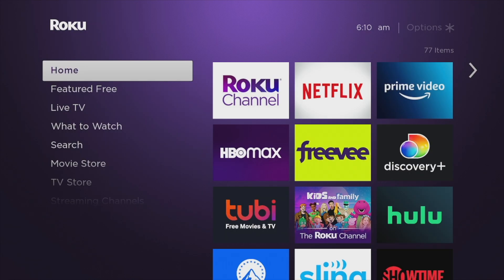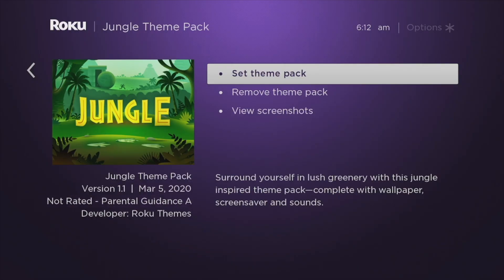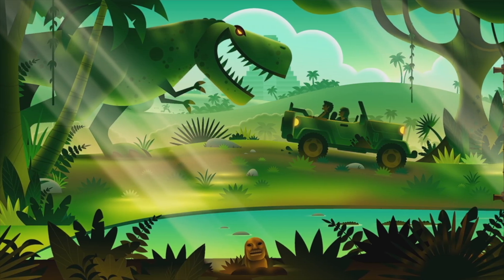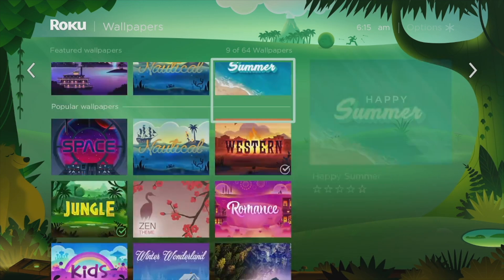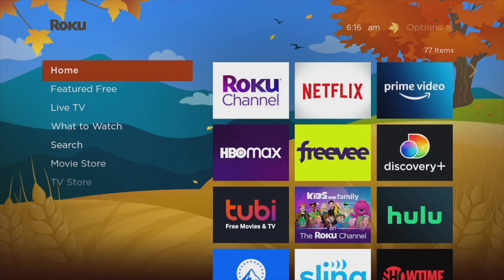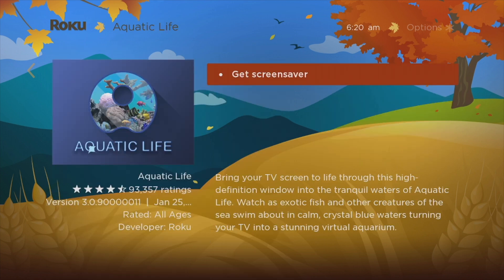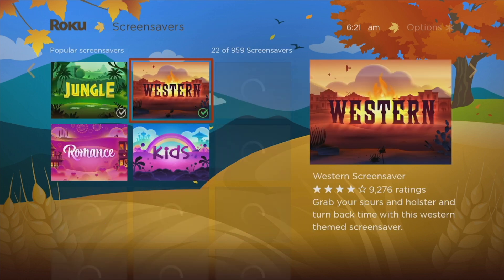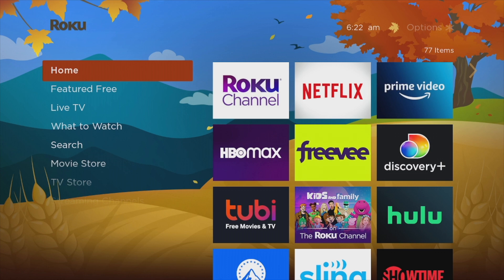How to change your Roku TV's Wallpaper and Screensaver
Roku TV is one of the most customizable Smart TV Platforms. Here's how you can change the default home screen wallpaper and screensaver.